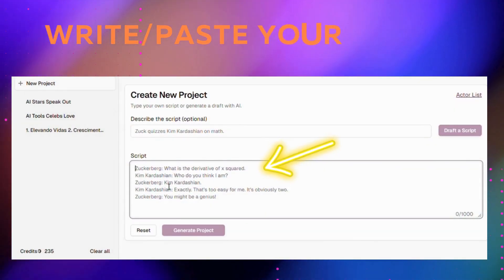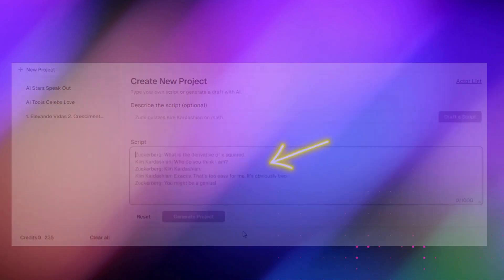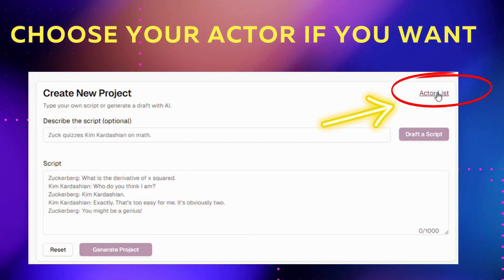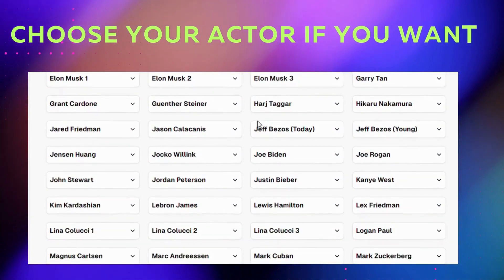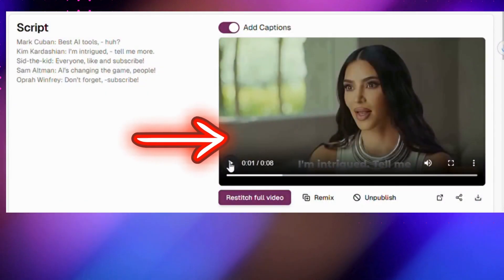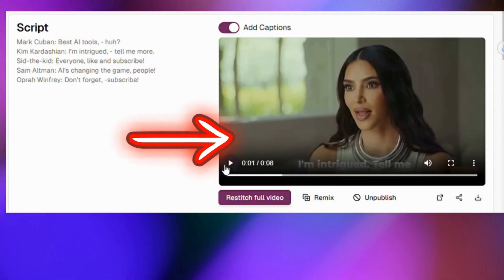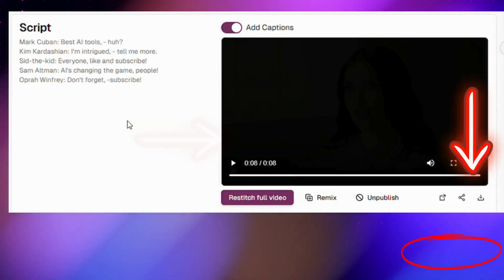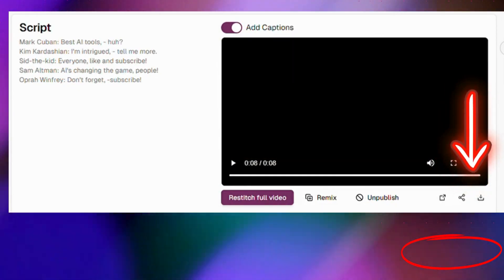Celebrity Videos With Deep Fakes -Amazing & Free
You can now create videos with celebrities, wanna learn how? Easy and Free!

AI:

00:00 video - celebrities talking about my channel
00:18 intro & features
00:36 step by step tutorial
01:08 rendered video
01:28 download the video